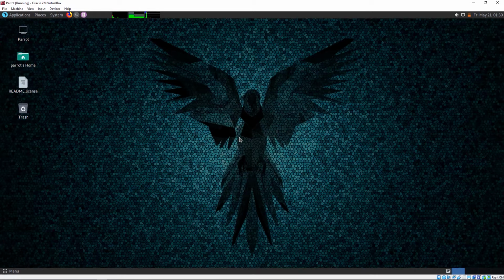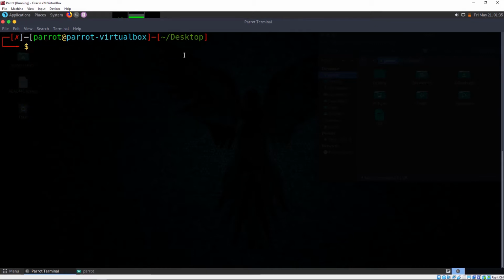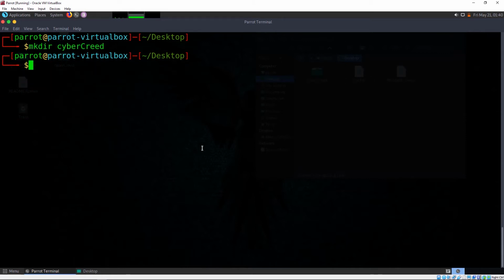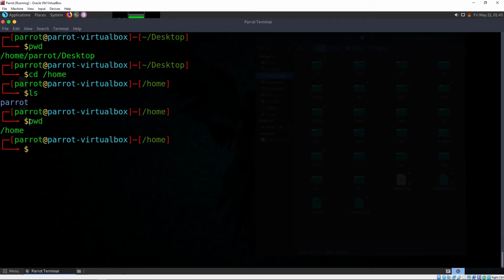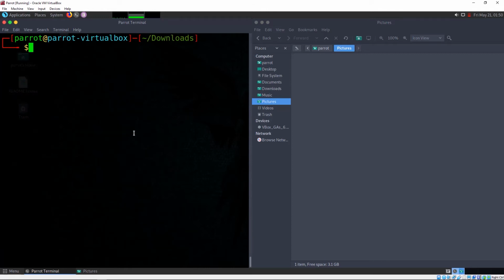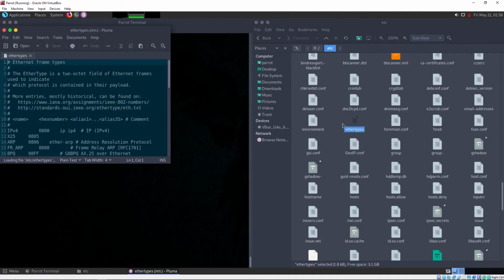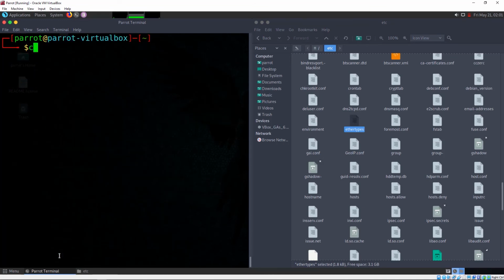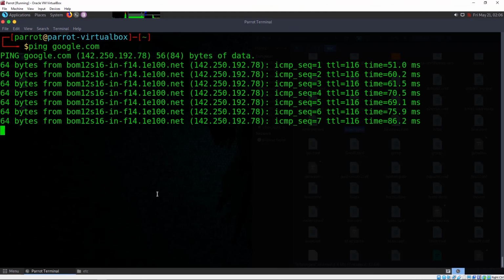The EASY Linux commands crash course guide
A complete Linux command-line crash course for beginners — every essential command you need to feel at home in the terminal, explained simply with real examples. Perfect for developers, sysadmins, and anyone learning Linux or prepping for a DevOps role.

We cover navigation, files and permissions, processes, networking basics, and the shortcuts that make you fast on the command line.